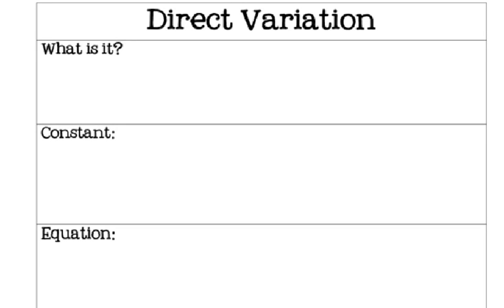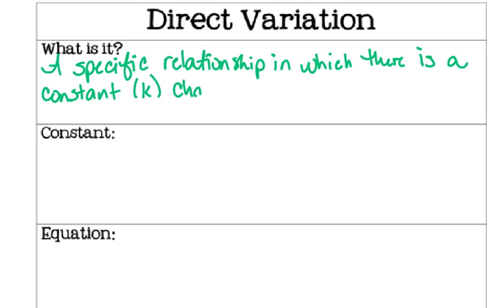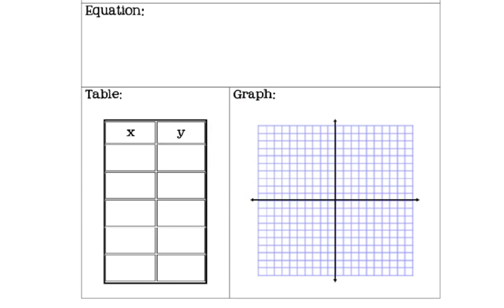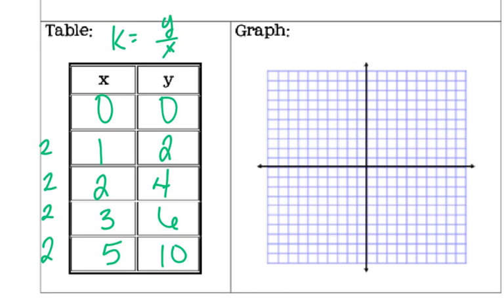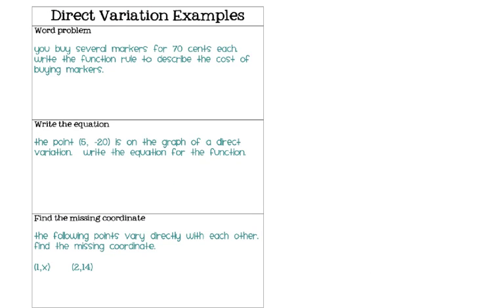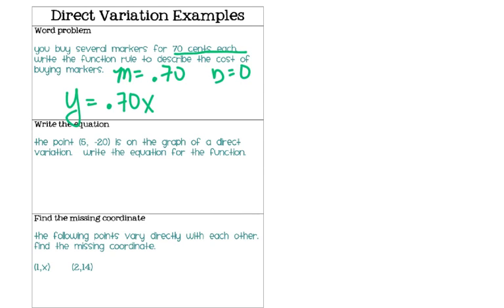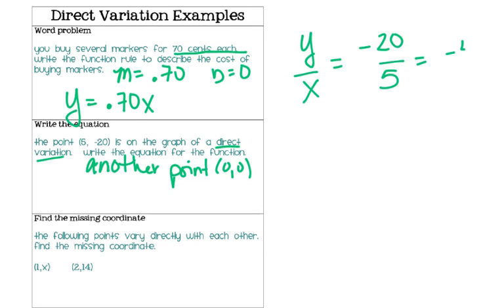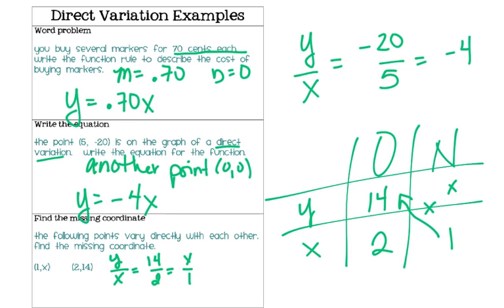Direct Variation Day 2